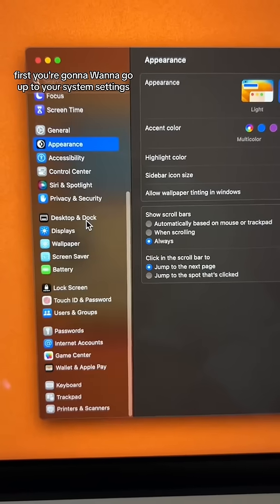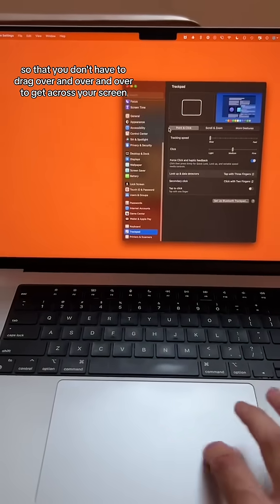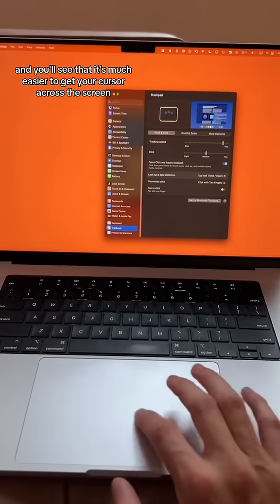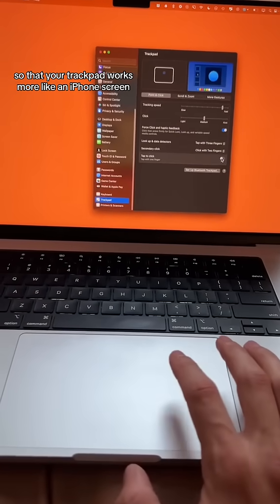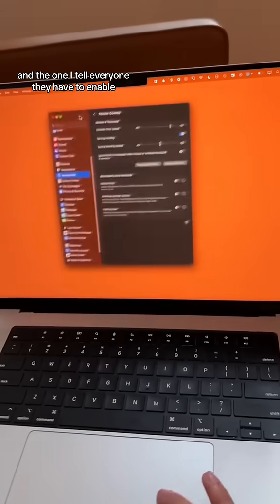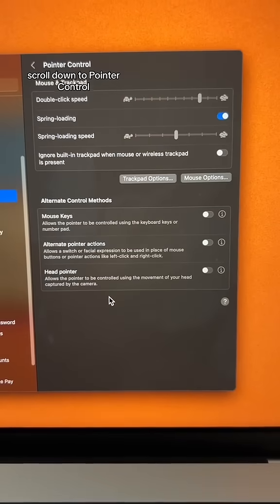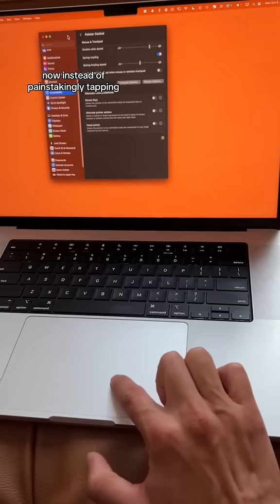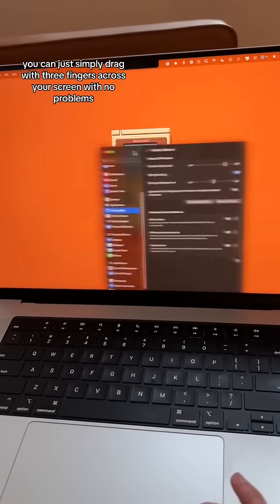Three MacBook settings I tell everyone to enable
Here are three of my favorite hidden Macbook settings. This is how you change your Macbook Tracking speed, enable three-finger drag, and turn on tap to click.

Sign up for my FREE mini-course, How to Use Your Macbook Like a Pro

My Favorite Amazon Products

ABOUT ME:
My name is Jeshua! I'm a graphic designer and content creator with a passion for helping live healthy digital lives. Over the years I've learned many tips for using Apple products. I want to share those with you!